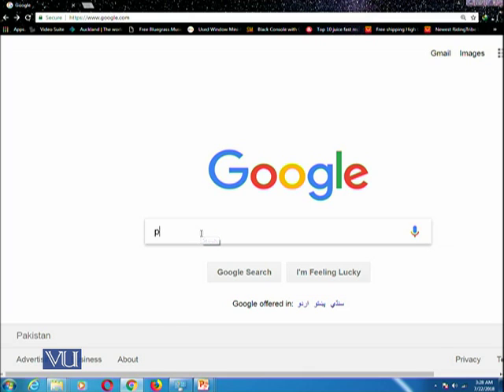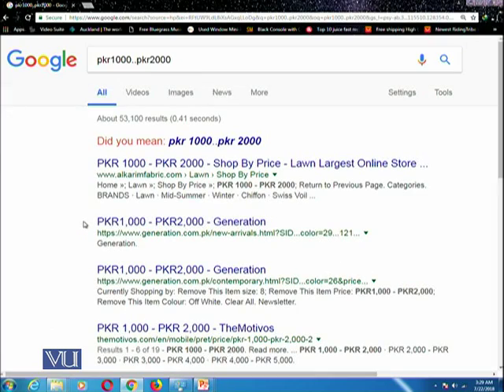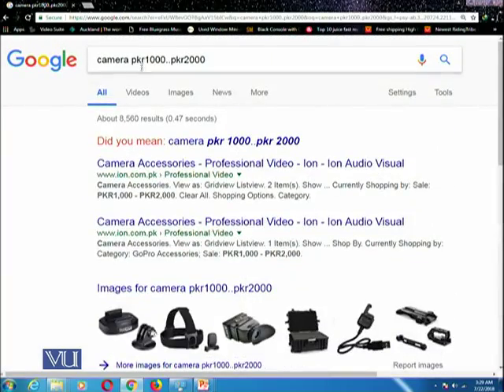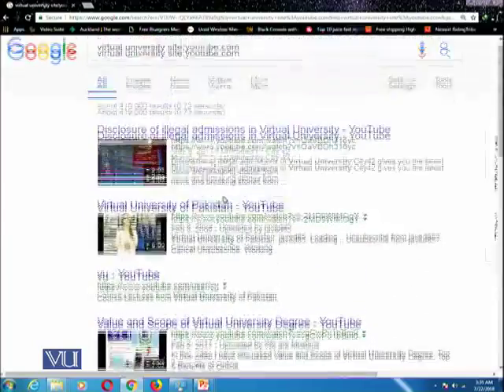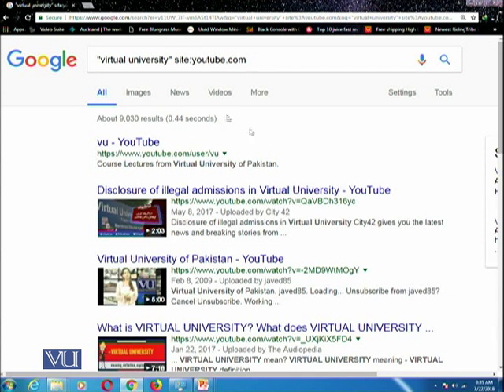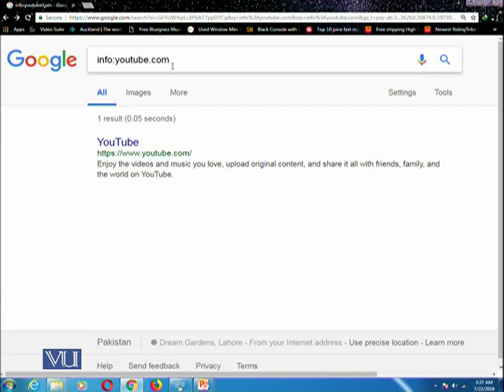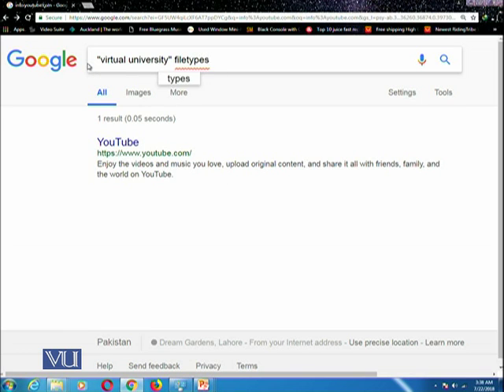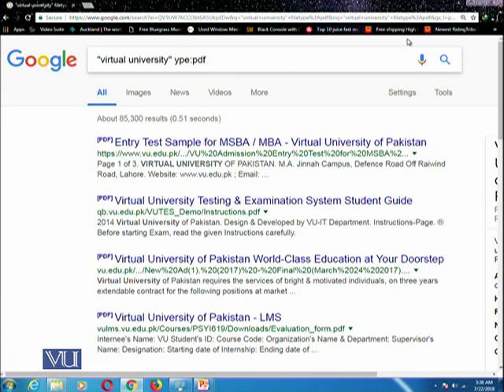CS101 | Topic006 | What are Search Operators in details?